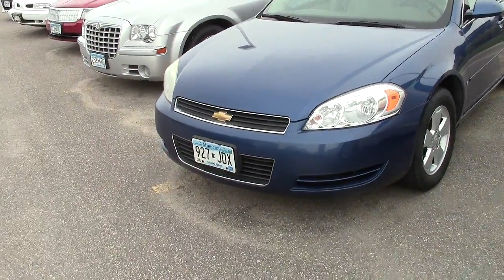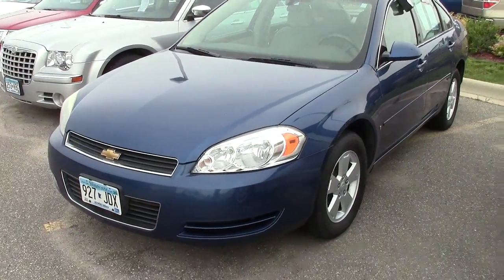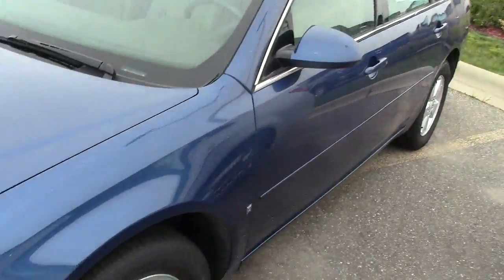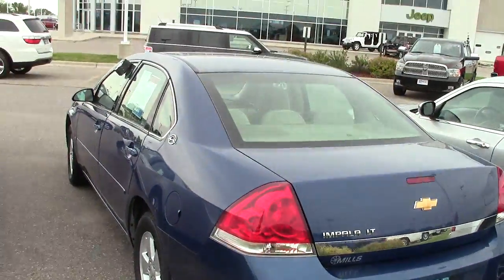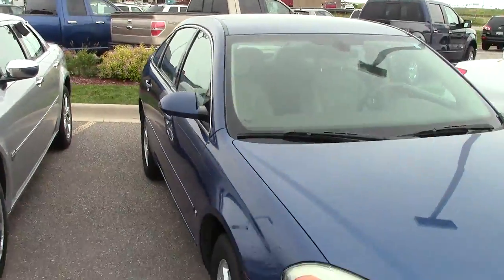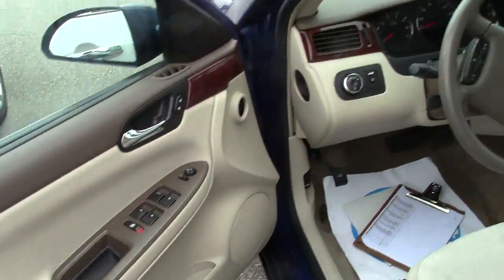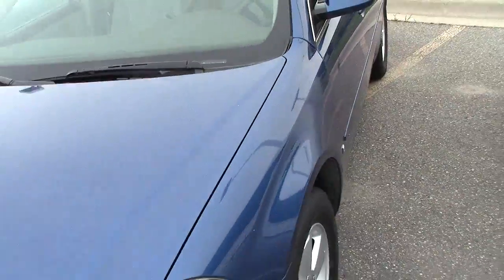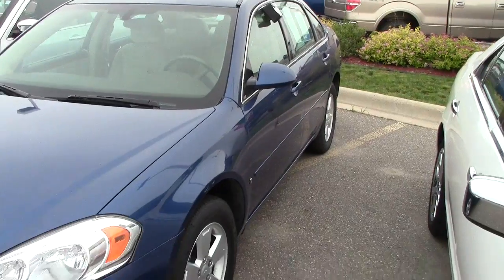2006 Chevrolet Impala LT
STOP! Read this! Don't waste your chance at owning this good-looking 2006 Chevrolet Impala. New Car Test Drive praised it as "...among the top-10 best-selling cars in the U.S..." This Impala is a great car that we have placed at a brilliant price.

Looking for Crystal Bay area used cars, Olivia area used cars, Willmar area used cars, used trucks, new cars, or new trucks from one of the best Minnesota dealerships?  (Our customers literally come from all across MN- and other states too!)  Please give us a call to confirm availability for any vehicles you might find here.